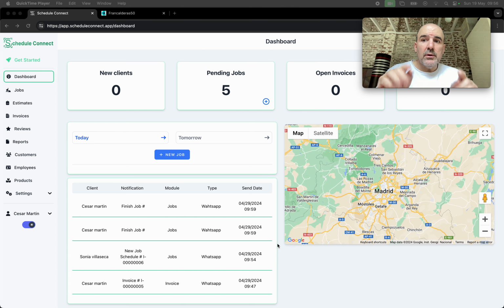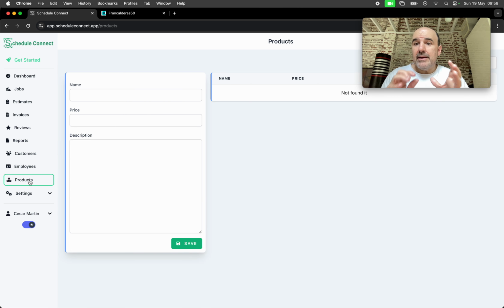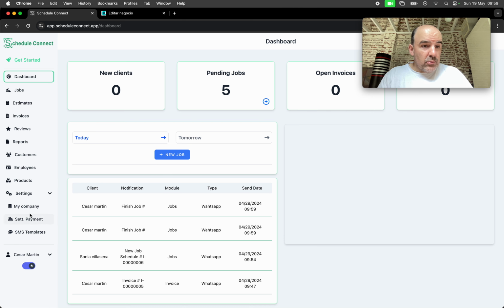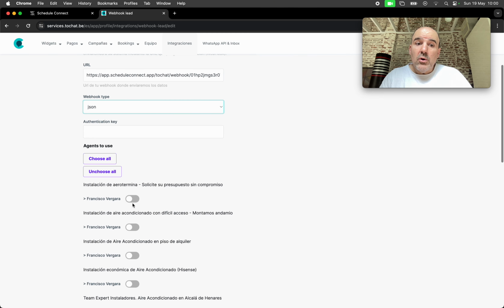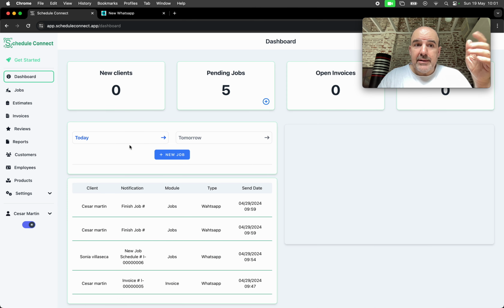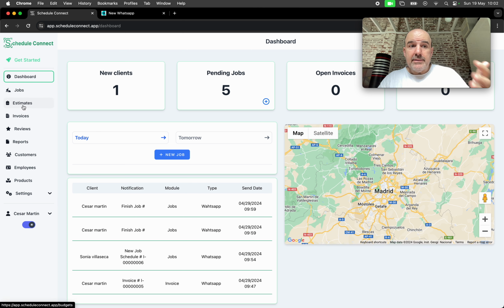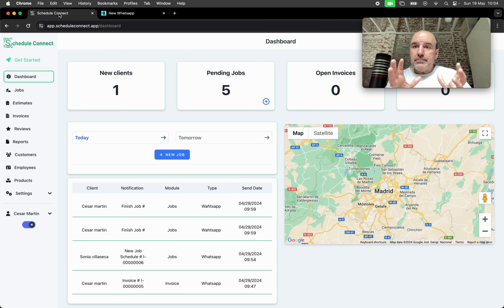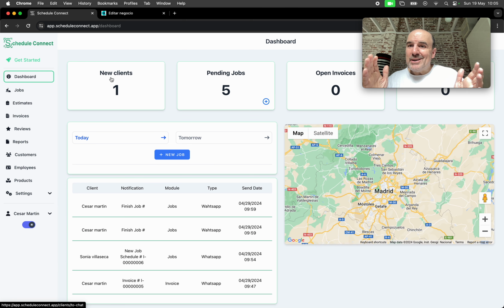scheduleconnect - the best tracking tool for home service businesses + WhatsApp